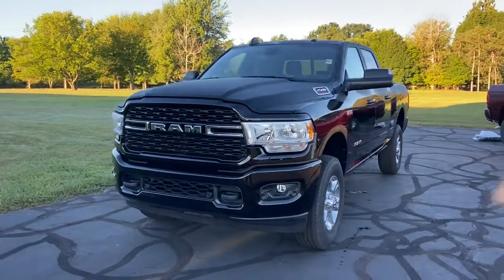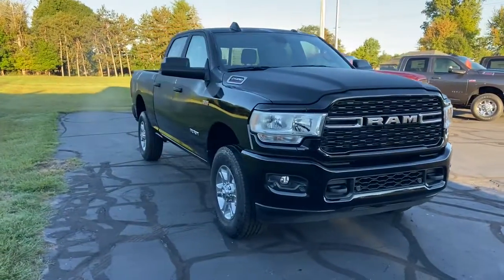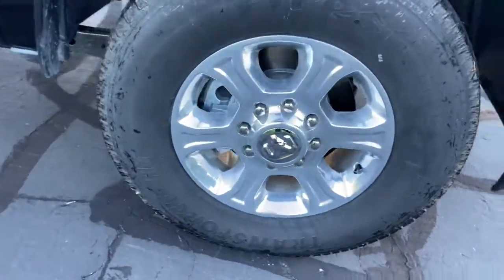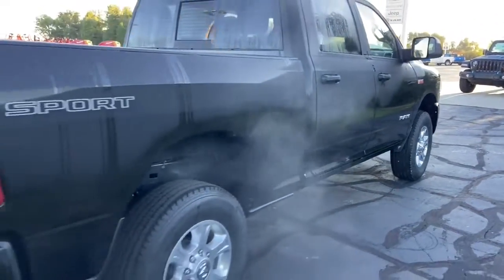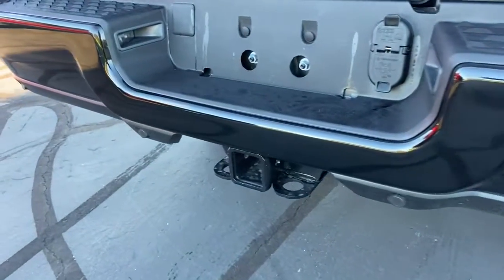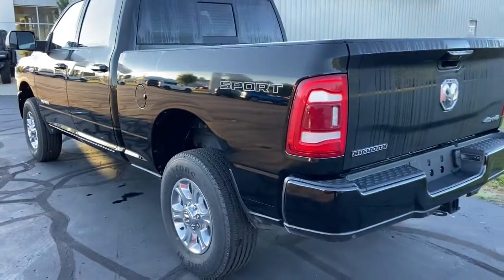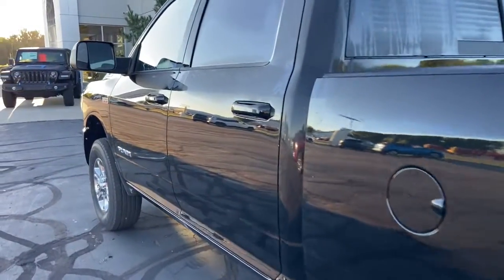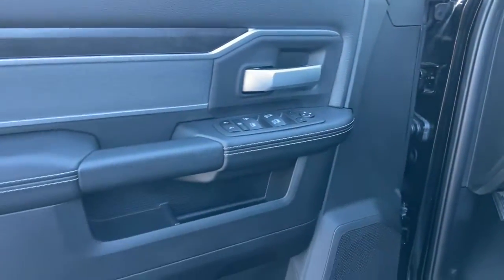2022 Ram 2500 Owosso, East Lansing, Haslett, DeWitt, St. Johns, OK N2211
New 2022 Ram 2500 available at Slingerland Chrysler in Owosso, Michigan. Servicing the East Lansing, Haslett, DeWitt, St. Johns, MI area.
2022 Ram 2500 Big Horn - Stock#: N2211 - VIN#: 3C6UR5DJ1NG346026

Slingerland Chrysler
3640 E M 21

2022 Ram 2500 Big Horn 4WD 6.4L V8
GPS Navigation,Heavy Duty Snow Plow Prep Group,Level C Equipment Group,Quick Order Package 2GZ Big Horn,Sport Appearance Package,6 Speakers,Active Noise Control System,Alexa Built-In,AM/FM radio: SiriusXM,GPS Antenna Input,HD Radio,Integrated Center Stack Radio,Radio data system,Radio: Uconnect 5 Nav w/8.4 Display,Radio: Uconnect 5 W w/8.4 Display,SiriusXM Satellite Radio,SiriusXM w/360L,Air Conditioning,Air Conditioning ATC w/Dual Zone Control,Rear Window Defroster,115V Auxiliary Front Power Outlet (DISC),115V Auxiliary Rear Power Outlet,Exterior 115V AC Outlet,Power steering,Power windows,Rear 60/40 Folding Seat,Rear Folding Seat,Rear Power Sliding Window,Remote keyless entry,Security Alarm,Tip Start,Universal Garage Door Opener,Traction control,4-Wheel Disc Brakes,ABS brakes,Dual front impact airbags,Dual front side impact airbags,Front anti-roll bar,Low tire pressure warning,Occupant sensing airbag,Overhead airbag,Painted Front Bumper,Painted Rear Bumper,Rear anti-roll bar,Remote Start System,Brake assist,Electronic Stability Control,ParkView Rear Back-Up Camera,Delay-off headlights,Front Fog Lamps,Fully automatic headlights,LED Tail Lamps,Panic alarm,Speed control,220 Amp Alternator,Electronically Controlled Throttle,Body Color Door Handles,Body Color Grille Surround,Bumpers: chrome,Dampened Tailgate,Front License Plate Bracket,Heated door mirrors,Manufacturer's Statement of Origin,Power door mirrors,Rear step bumper,Rear Wheelhouse Liners,Sport Decal,Turn signal indicator mirrors,Vendor Painted Cargo Box,Vendor Painted Cargo Box Tracking,2nd Row In Floor Storage Bins,400W Inverter,4G LTE Wi-Fi Hot Spot,8.4 Touchscreen Display,All R1 High Radios,All Radio Equipped Vehicles,Apple CarPlay,Apple CarPlay/Android Auto,Auto-Dimming Rear-View Mirror,Black Interior Accents,Bluetooth Handsfree Phone & Audio,Cluster 7.0 TFT Color Display,Compass,Connected Travel & Traffic Services,Connectivity - US/Canada,Disassociated Touchscreen Display,Driver door bin,Dual Glove Boxes,Foam Bottle Insert (Door Trim Panel),Folding Flat Load Floor Storage,Footwell Courtesy Lamp,For Details, Visit DriveUconnect.com,For More Info, Call ,Front reading lights,Global Telematics Box Module (TBM),Glove Box Lamp,Google Android Auto,Heated Steering Wheel,Illuminated entry,Integrated Voice Command w/Bluetooth,Leather Wrapped Steering Wheel,Locking Lower Glove Box,Media Hub w/2 Charge Only USBs,Off-Road Information Pages,Outside temperature display,Overhead console,ParkSense Front/Rear Park Assist System,Passenger vanity mirror,Power Adjustable Pedals,Rear Dome w/On/Off Switch Lamp,Rear seat center armrest,Selectable Tire Fill Alert,SiriusXM Radio Service,Steering Wheel Mounted Audio Controls,Sun Visors w/Illuminated Vanity Mirrors,Tachometer,Tilt steering wheel,Trip computer,Voltmeter,2 Way Rear Headrest Seat,4 Way Front Headrests,40/20/40 Split Bench Seat,Cloth 40/20/40 Bench Seat,Front Armrest w/Cupholders,Heated Front Seats,Manual Adjust 4-Way Driver Seat,Manual Adjust 4-Way Front Passenger Seat,Power 2-Way Driver Lumbar Adjust,Power Adjust 8-Way Driver Seat,Premium Cloth 40/20/40 Bench Seat,Center Stack Storage Drawer,Front Center Armrest w/Storage,Front Center Seat Cushion Storage,Front Seat Back Map Pockets,Passenger door bin,Storage Tray,Tow Hooks,Center Hub,Wheels: 18 x 8.0 Polished Aluminum,Wheels: 18 x 8.0 Steel Chrome Clad,Variably intermittent wipers,3.73 Axle Ratio